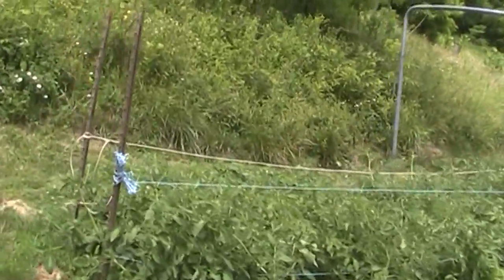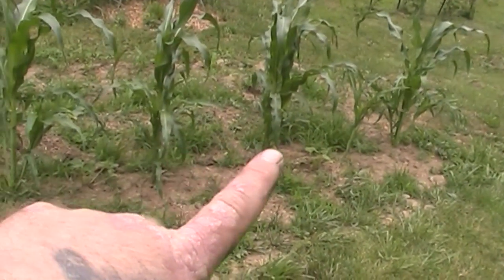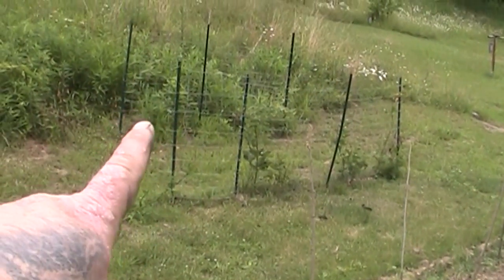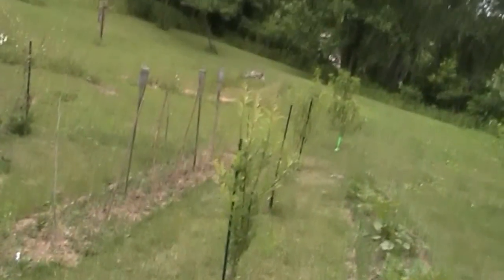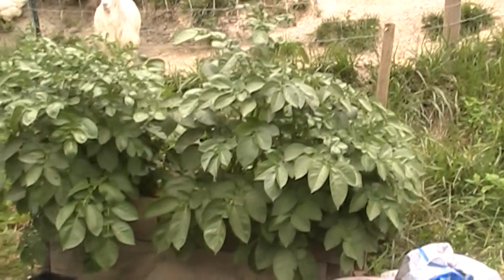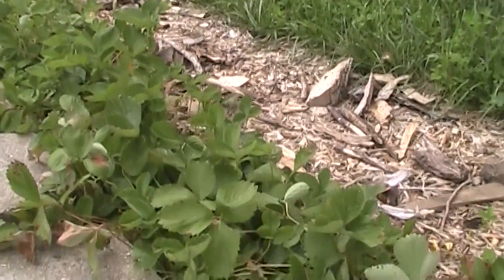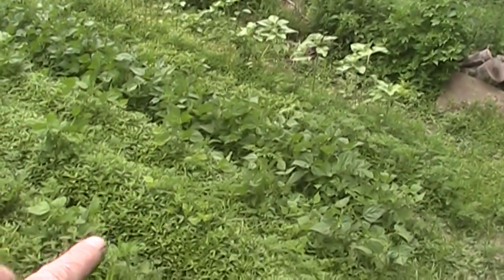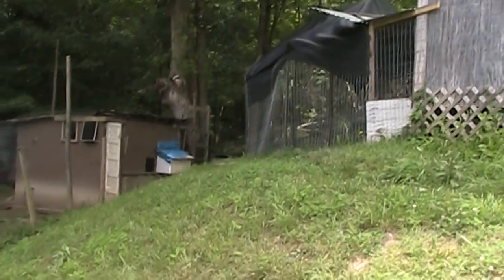Garden Update for June 2014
J